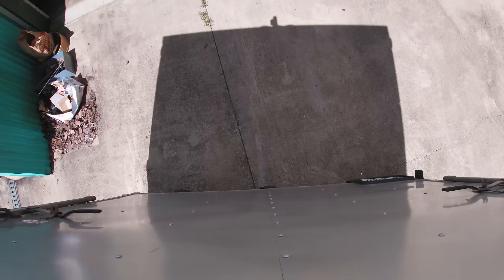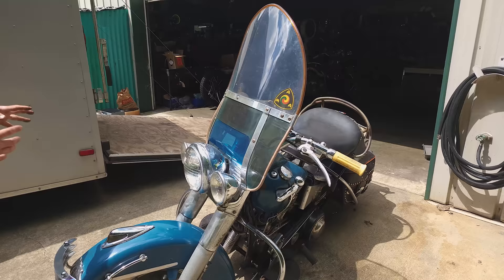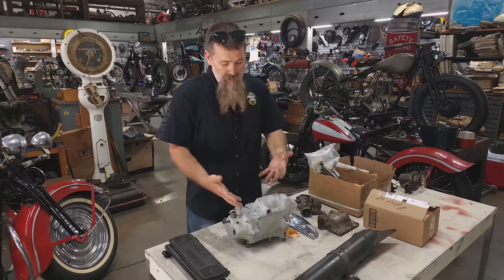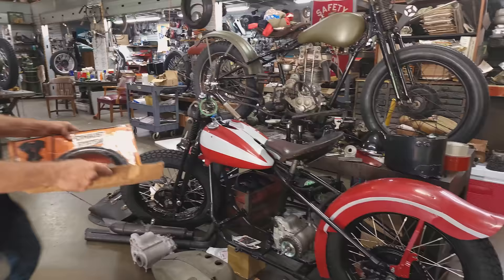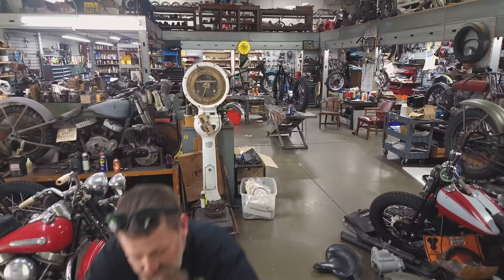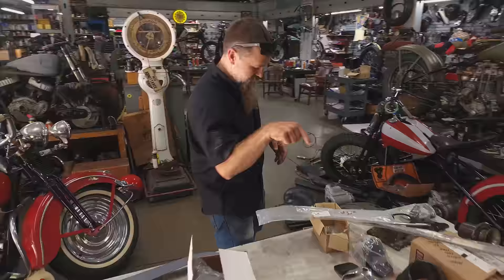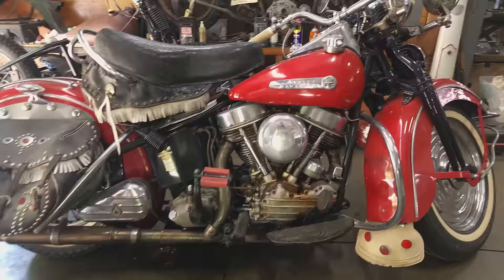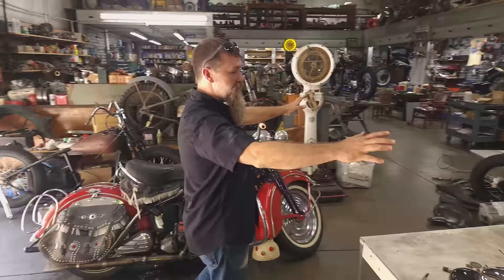I Sold A Bike And Went On A Shopping Spree